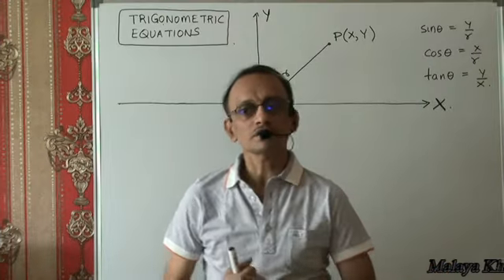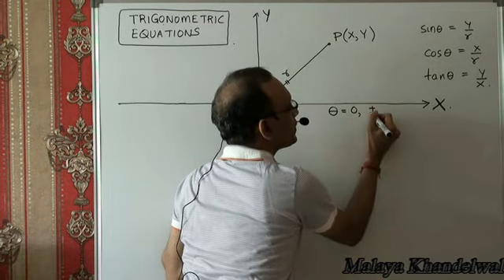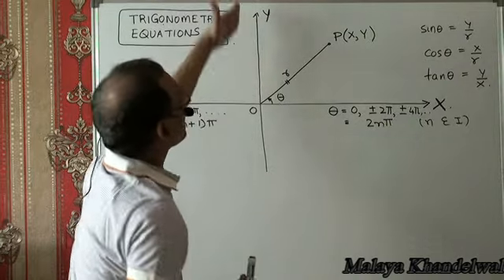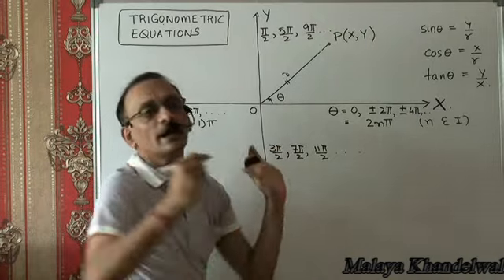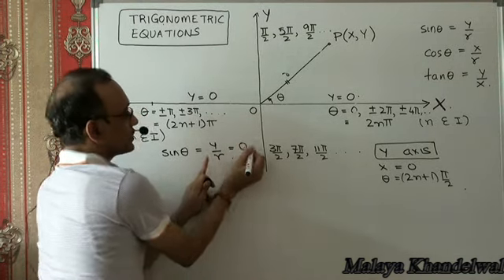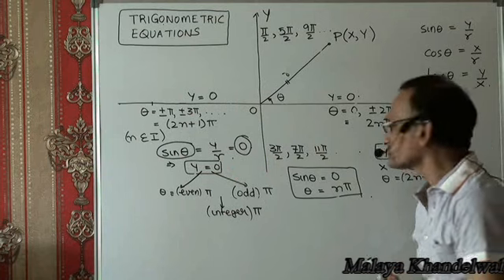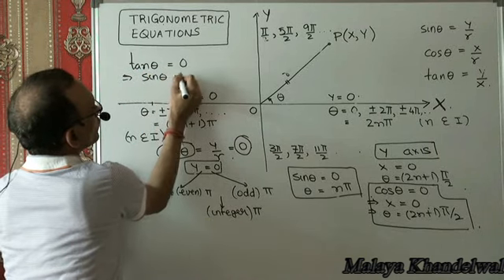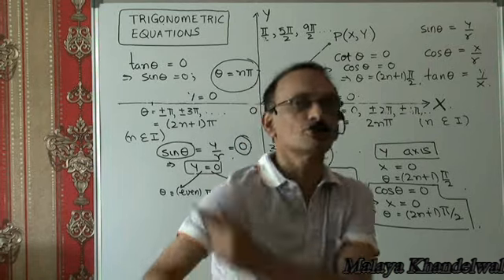Trigonometric equations theory Part I for JEE/Boards